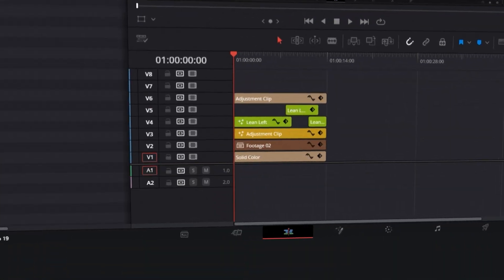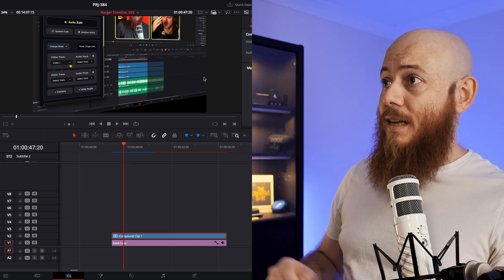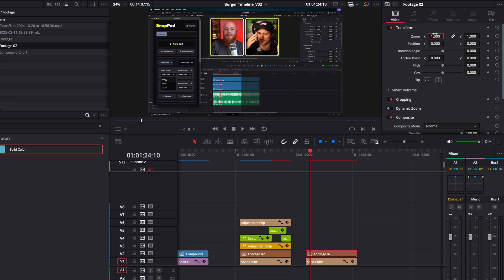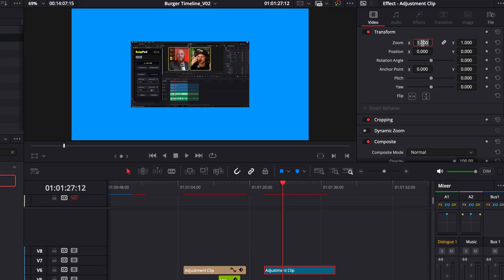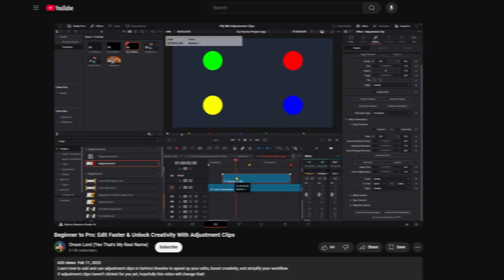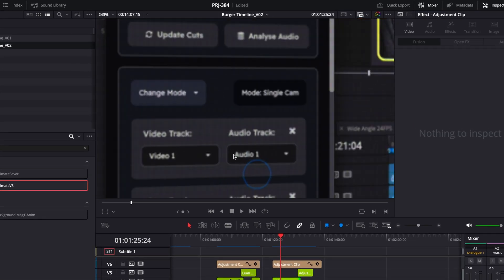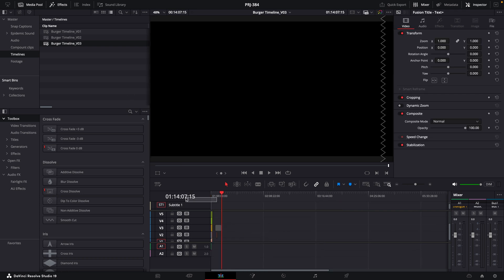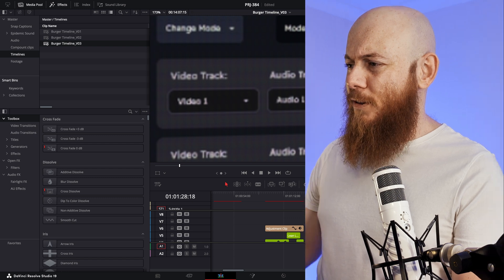Use this editing method to save time with adjustment clips | DaVinci Resolve Tutorial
Fix Adjustment Clip issues in DaVinci Resolve with the Burger Timeline! Layer control, effects, and smooth animations made easy—perfect for editors who want speed and precision.